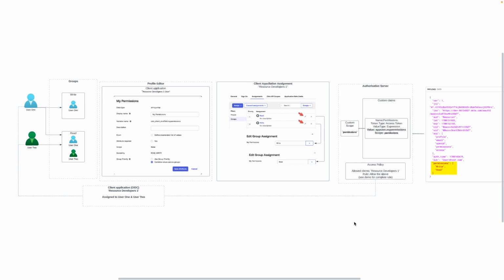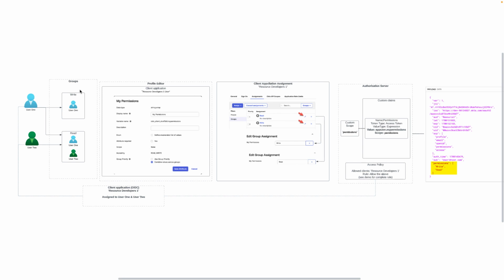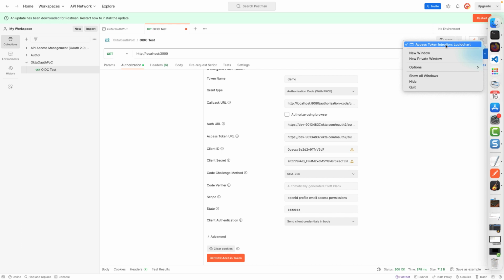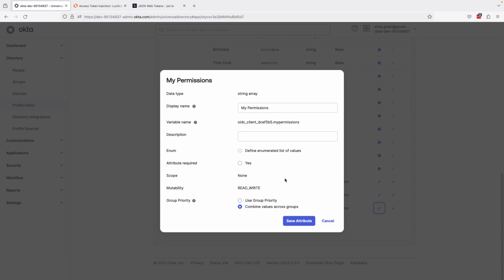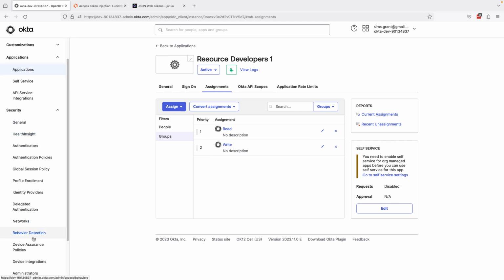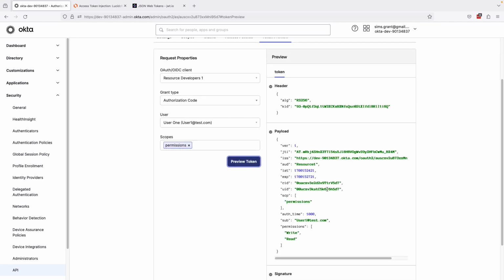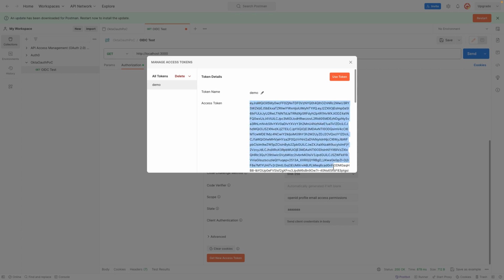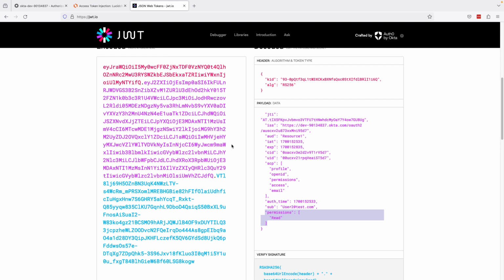Injecting Data Into Access Tokens - Using Group membership w/ Okta Workforce Identity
Inject custom claims into access tokens via group membership!

Demonstrates within the Okta Workforce Identity Cloud how you can inject custom claims into access tokens via group membership. This is useful when back-end resources need claims to control permissions and you can manage them via group membership! This makes auditing authorization permissions centralized within Okta!

Diagram and full demo provided. Please see my other video for the complete demo setup